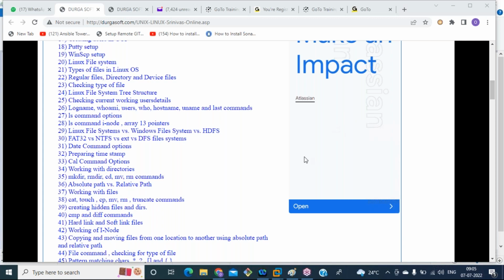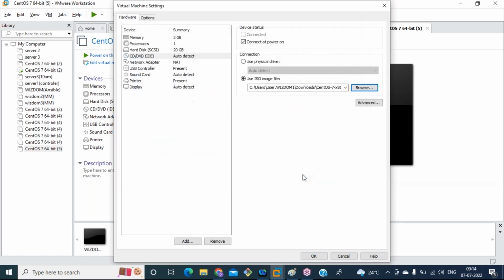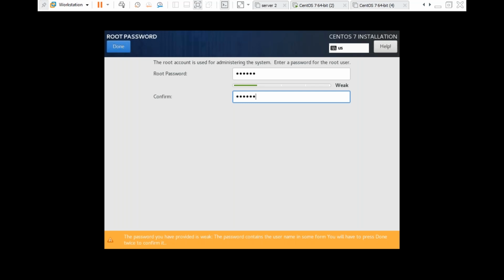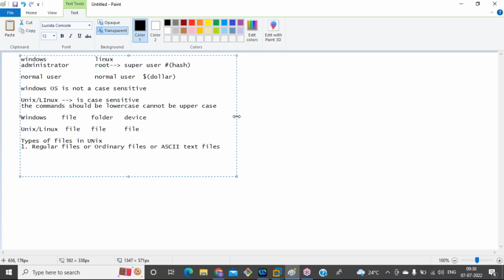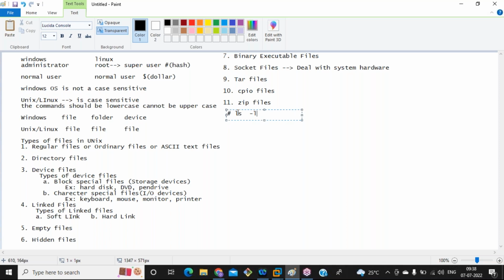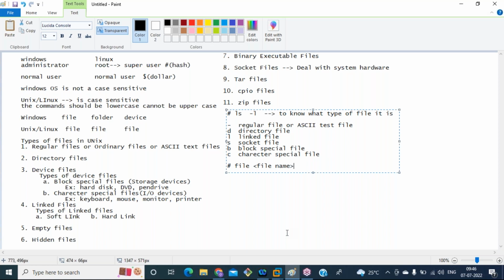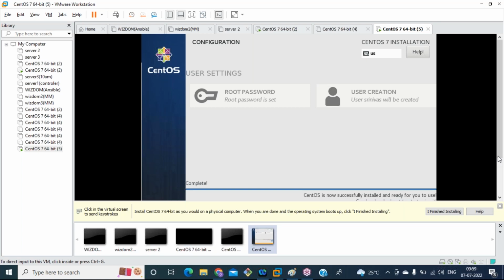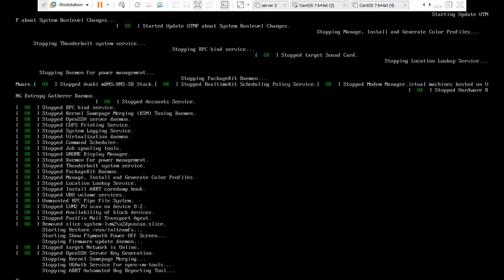UNIX/LINUX tutorials || Demo - 3 || by Mr. Srinivas On 07-07-2022 @9AM IST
UNIX/LINUX with Shell Scripting tutorials || Demo - 3 || by Mr. Srinivas On 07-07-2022 @9AM IST
Java tutorial by durga sir